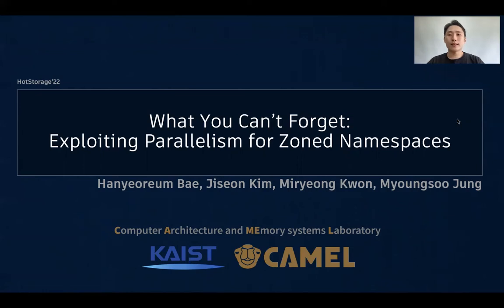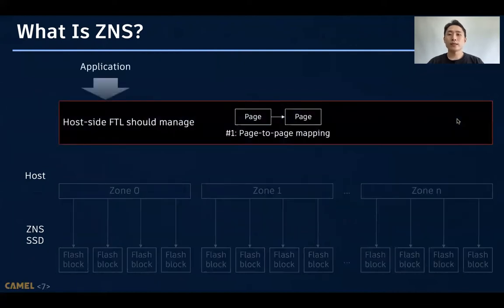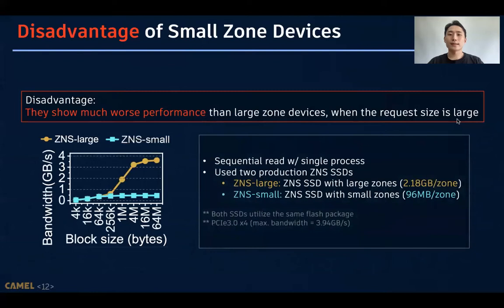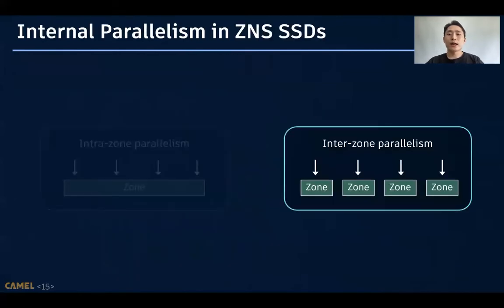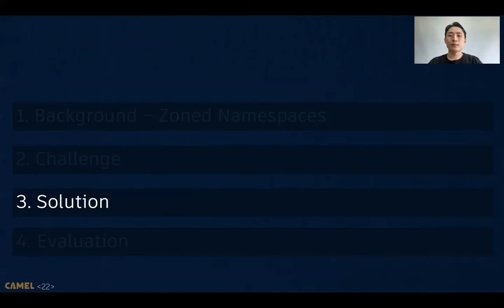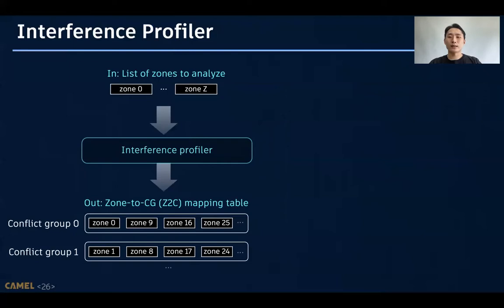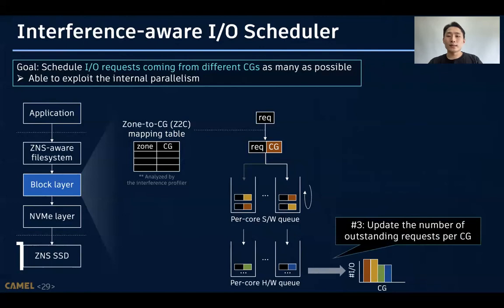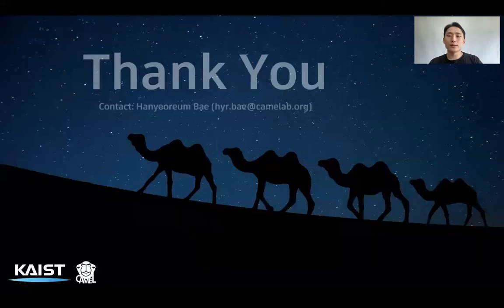HotStorage '22 - What You Can't Forget: Exploiting Parallelism for Zoned Namespaces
What You Can't Forget: Exploiting Parallelism for Zoned Namespaces

Hanyeoreum Bae, Jiseon Kim, Miryeong Kwon, Myoungsoo Jung KAIST

This paper discusses the main benefits of ZNS and shows why ZNS can be deprived of internal parallelism when downsizing its zone writable capacity. To this end, we use two production ZNS SSDs and quantitively analyze the performance degradation caused by inter-zone interference. We then suggest a simple mechanism to detect zone-to-zone relationships generating the interference and schedule I/O requests by being aware of internal parallelism. Our evaluation results using real production ZNS devices show that our mechanism can improve the bandwidth and latency of Linux’s multi-queue I/O scheduler by 1.98× and 2.2×, respectively.